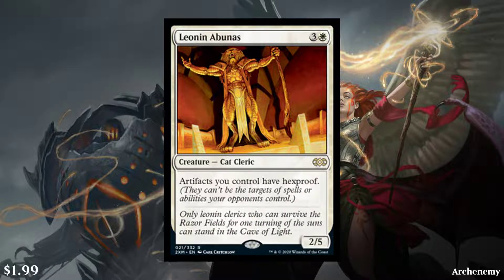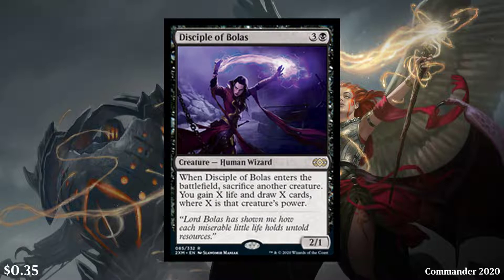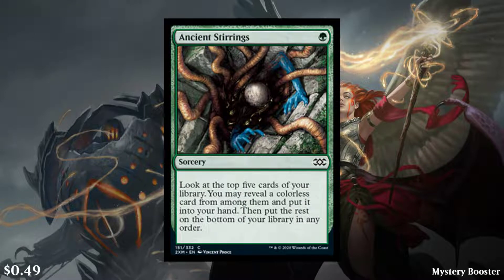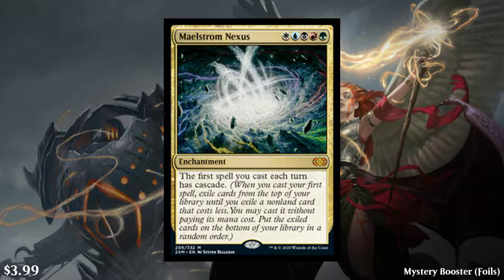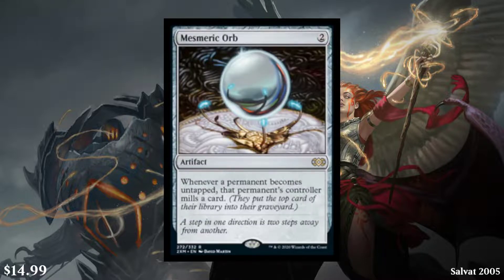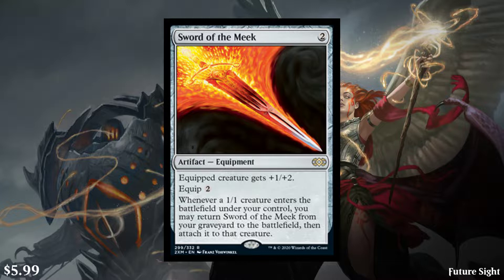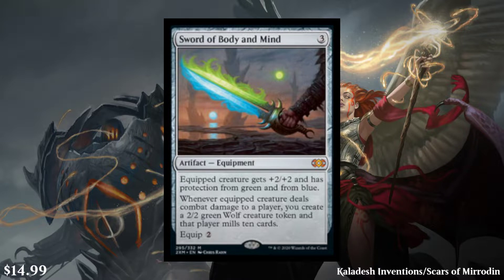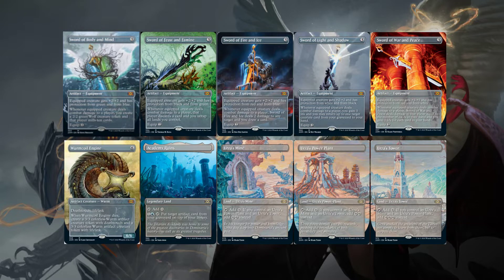More Expensive Double Masters Spoilers | MTG Double Masters Spoilers #10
It's time for Double Masters spoiler season! In this video, I break down all of the spoilers that came out today for Double Masters and talk a bit about how the set and box toppers are going to work. This set is looking awesome with some really cool cards. This is looking epic!